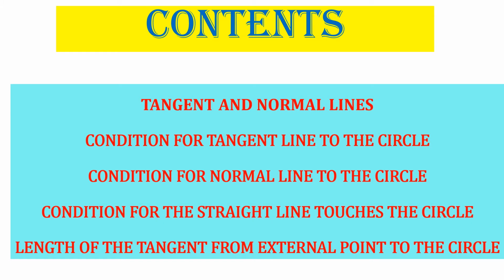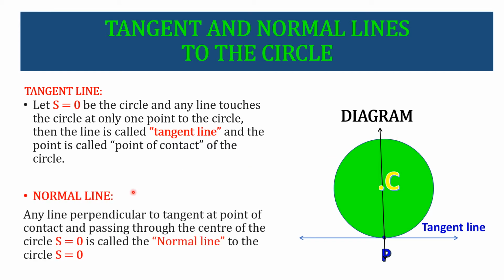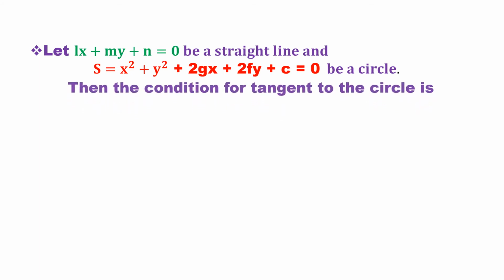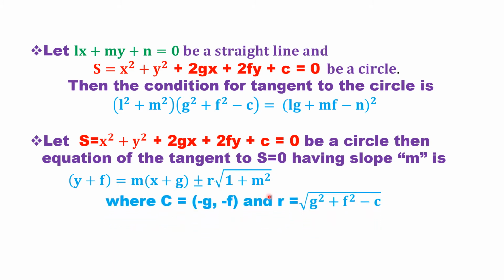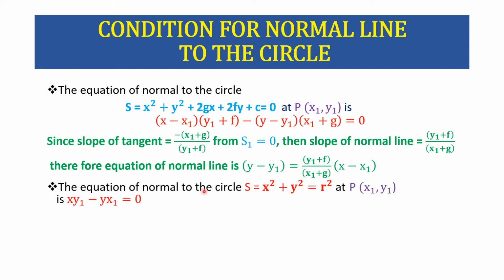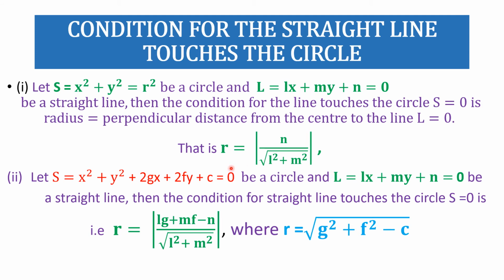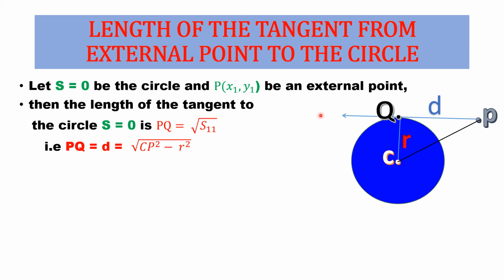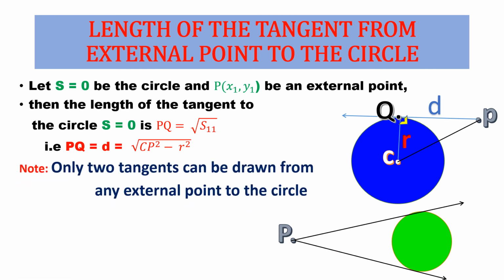TANGENT AND NORMAL LINES (CIRCLES PART - 5) IN ENGLISH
In this video I explained the concept of tangent and normal lines with diagrammatic and it contains the equations of tangents, point of contact and normal lines. And the remaining contents are condition for tangent and normal lines with different forms and condition for the straight line touches the circle and final one is length of the tangent from external point to the circle.
This is useful for intermediate, CBSE, JEE and EAMCET & OTHER STATE BOARD EXAMS.